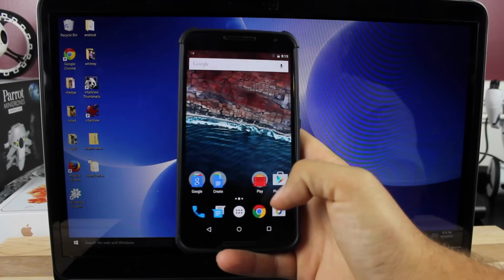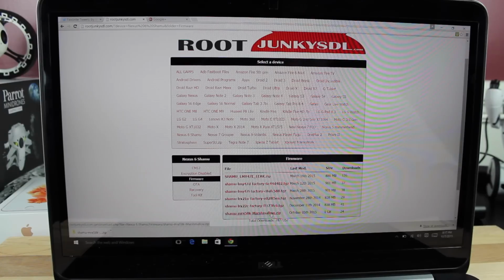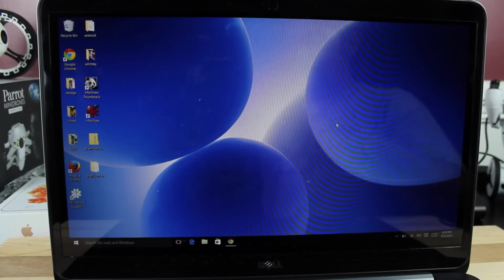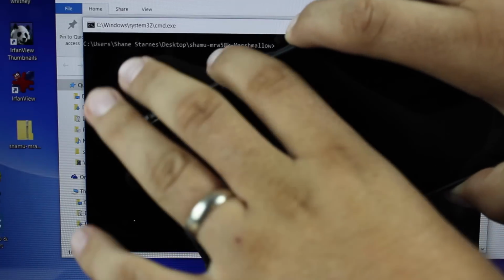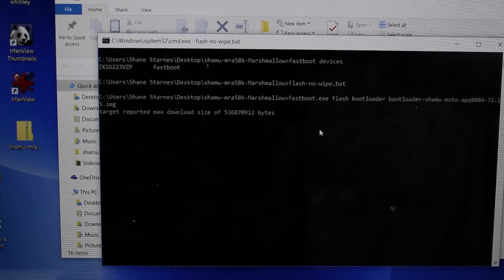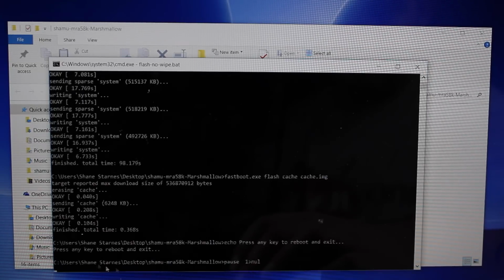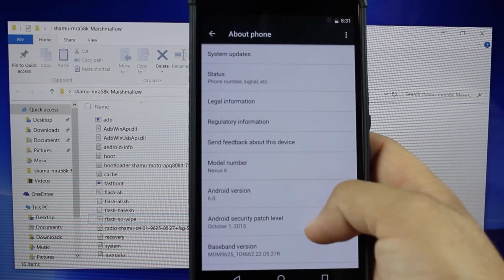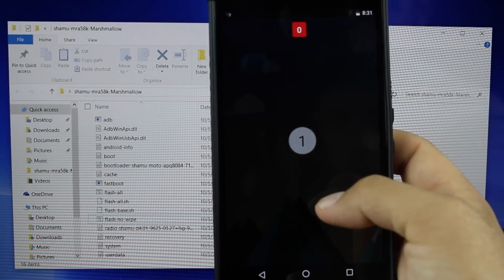How To Install Official Android 6.0 Marshmallow Without Wiping Data!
My Gear:
Sennheiser AVX Wireless Lav Mic System

Magnus VT-4000 Fluid Head Tripod

Canon T3i